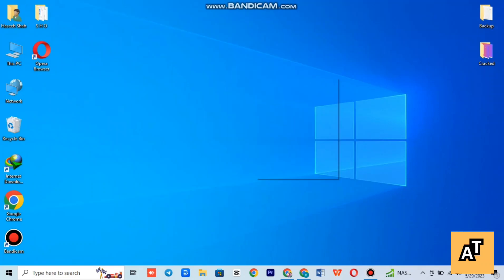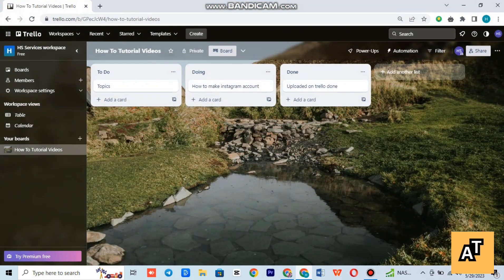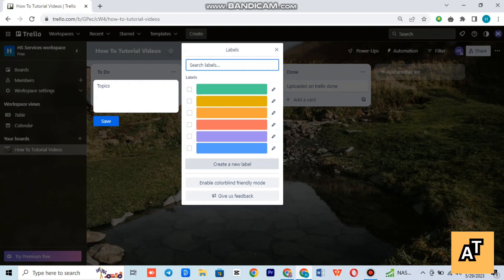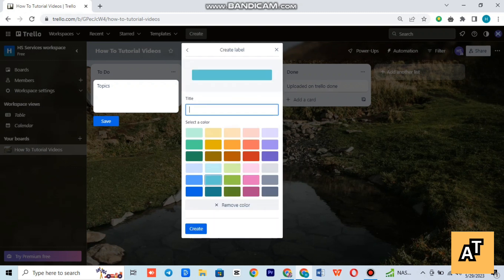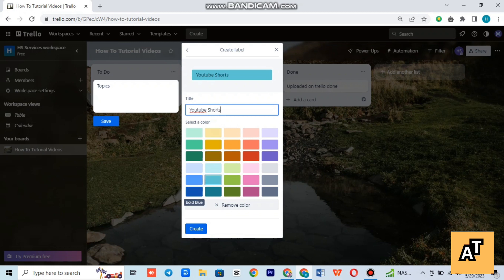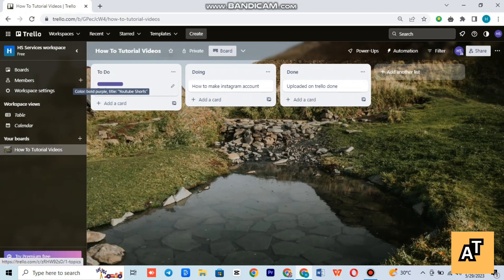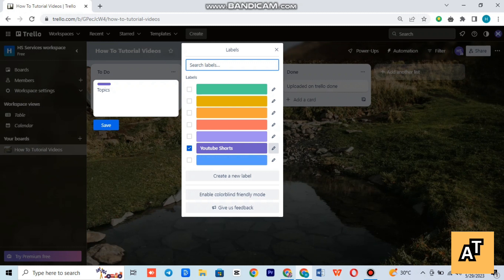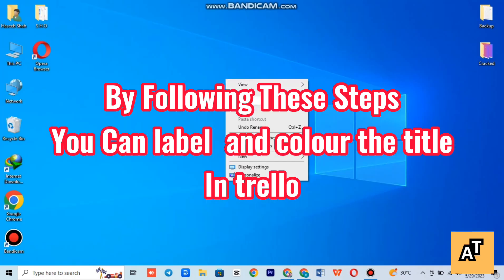How To Edit/Color A Table On Trello (Project Management Software)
In this video I show you How To Edit/Color A Table On Trello (Project Management Software)